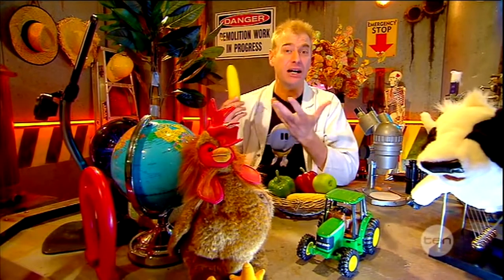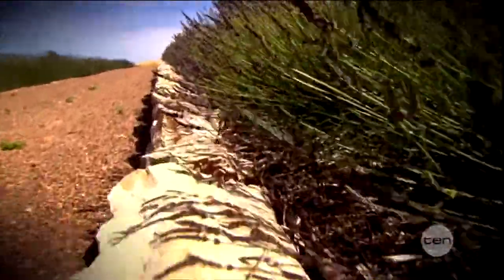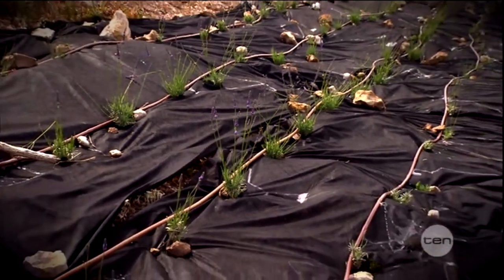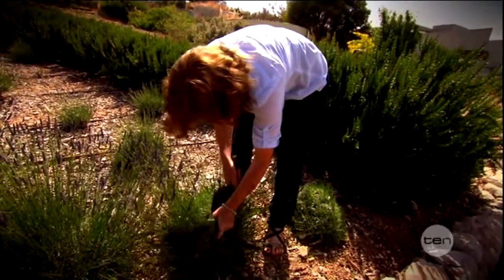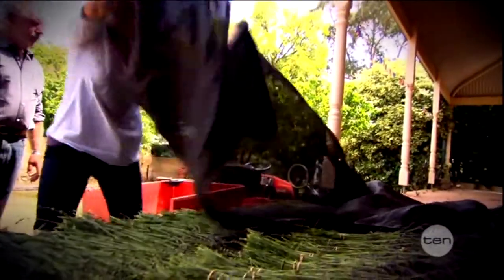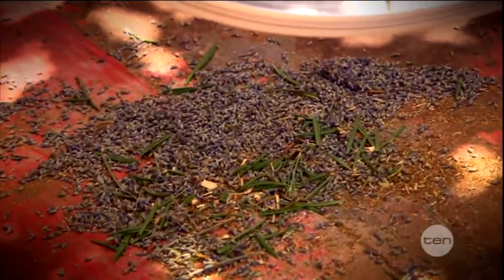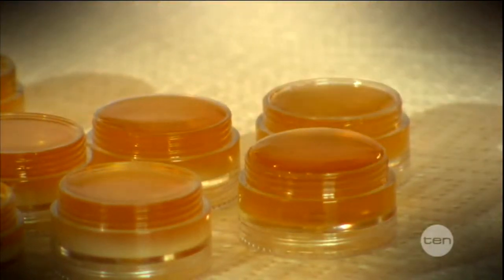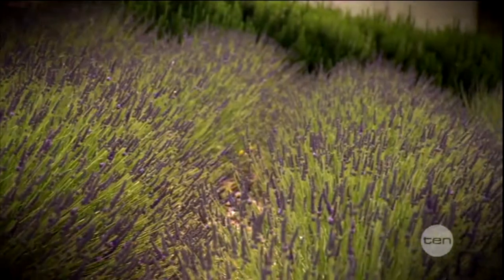Brayfield Park Lavender Farm on SCOPE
This was recorded in 2014

It is an excerpt from the Scope TV show which shows the Brayfield Park Lavendar farm in Murray Bridge, South Australia.